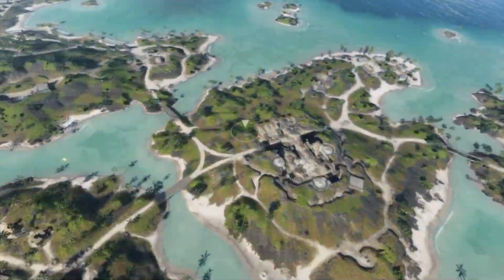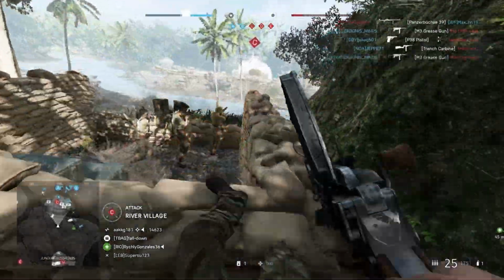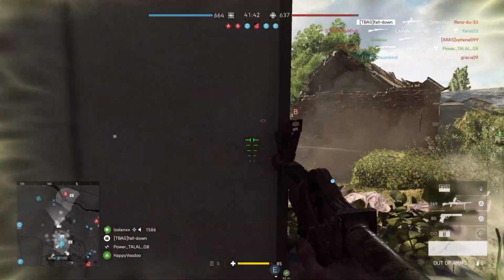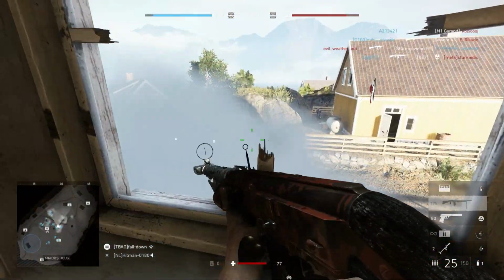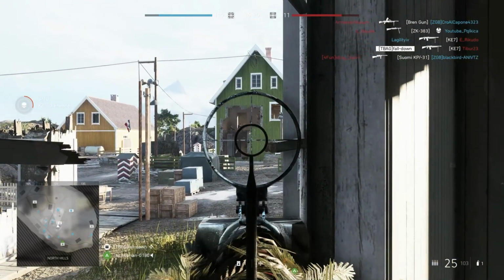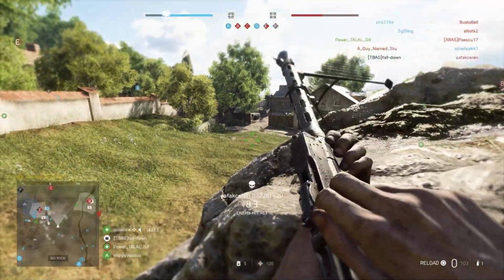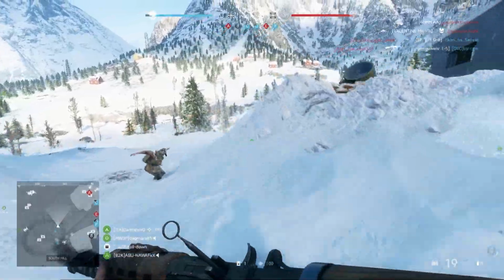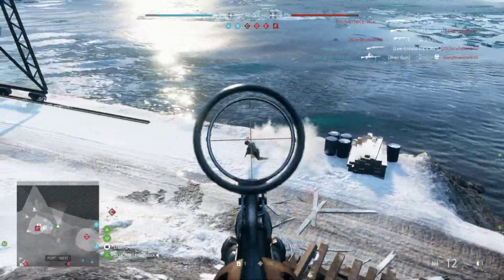RANKING EVERY Light Machine Gun IN BF5 FROM WORST TO BEST!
the last Worst to Best video for Battlefield 5... ENJOY! :D